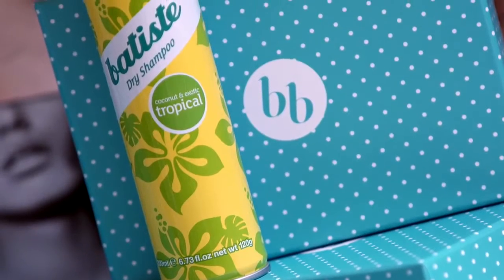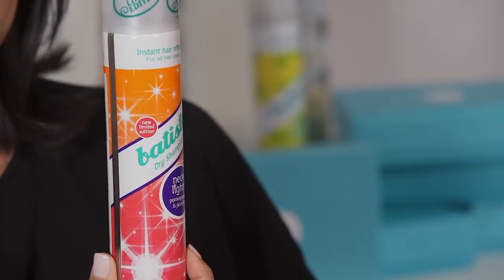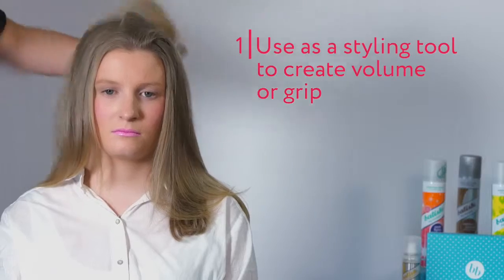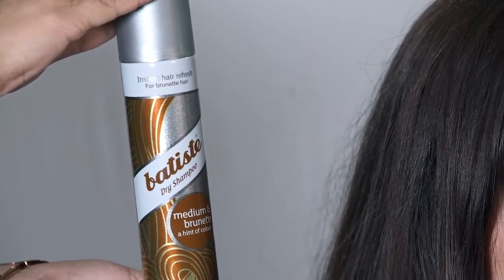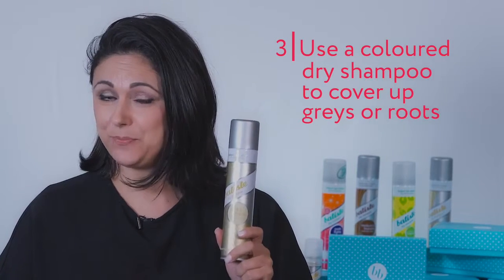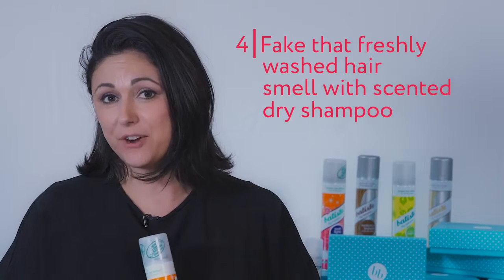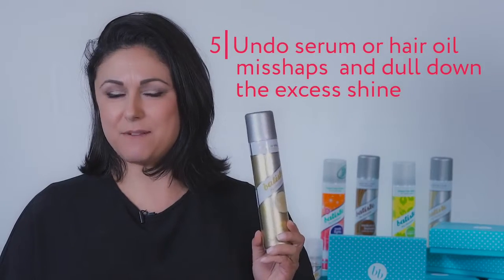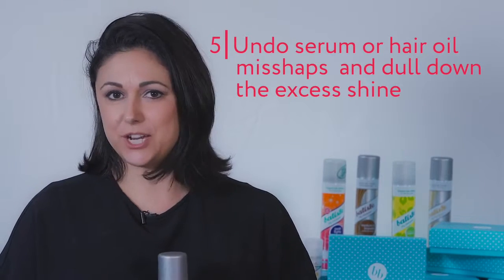5 Clever Ways To Use Dry Shampoo With Batiste